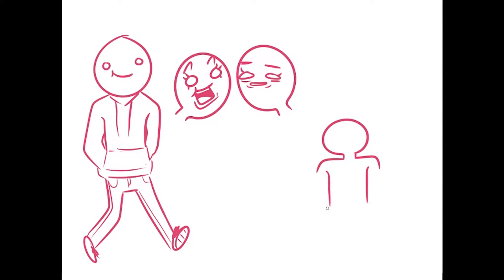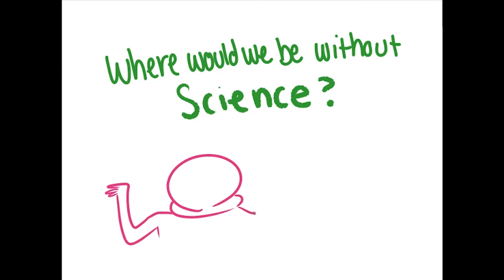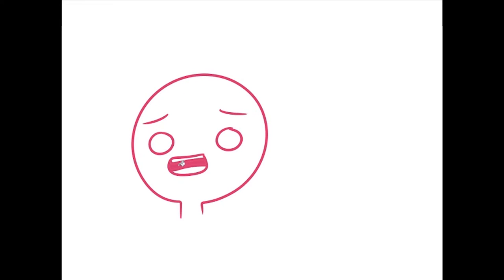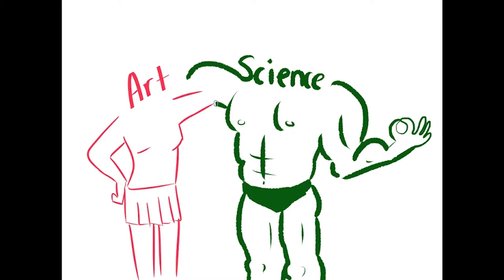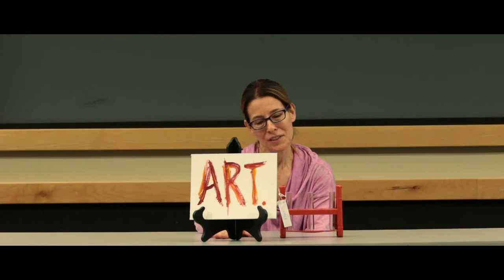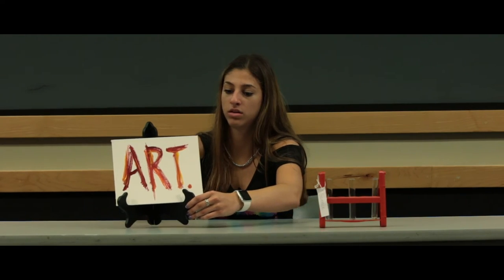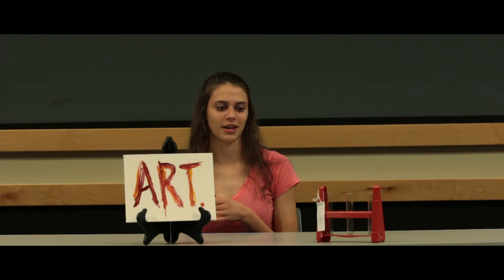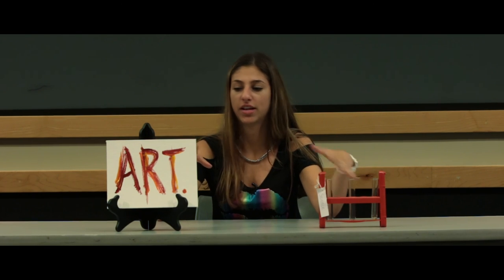Arts & Sciences - SCAD Submission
Short, 10 minute SCAD cut of my video.

WHO WILL WIN THE AGE OLD BATTLE : ART vs. SCIENCE
This video was inspired from having the privilege to attend two very different programs: Utica Center for Math, Science, and Technology (UCMST) & Utica Center for Science and Industry (UCSI). One program specializes more solely based on science while the other is geared towards engineering, graphic design, and more art related fields. In my four years of being so close to both programs, there are always arguments or comments made about who works harder, who does more, and who is smarter. Instead of picking the two apart and finding which is better, why not find show people why we need both?
Voice Over : PJ Michalski
Sketches : Lauren Vermeulen
Film - Directing - Editing : Alisha Newsom
Special thanks to : Katie Simopoulos Alec Socha Zach Kratochwill Eisenhower Film Department
People in the video : Max Wittwer Abby Allmacher Kevin Donahue Matt Schmidt Gabriella Braun Natalie Thomas Nathan Rohwer Logan Poe Elaine DiBenedetto Kim Schepke Daniel Fletemier